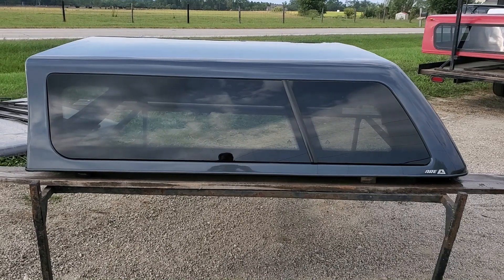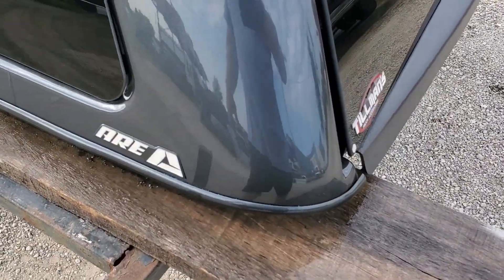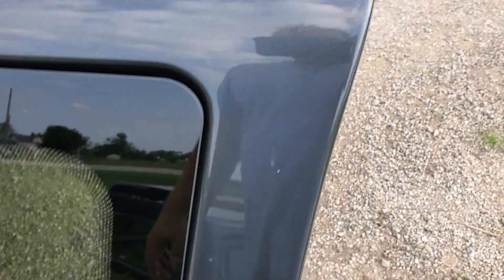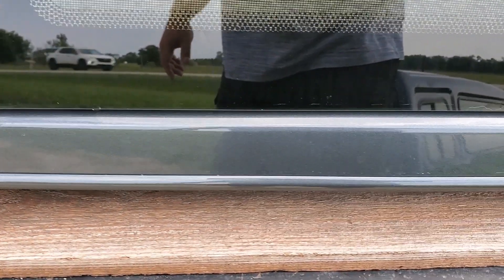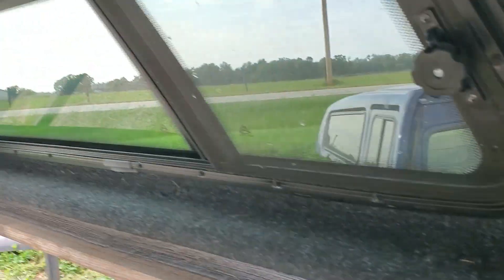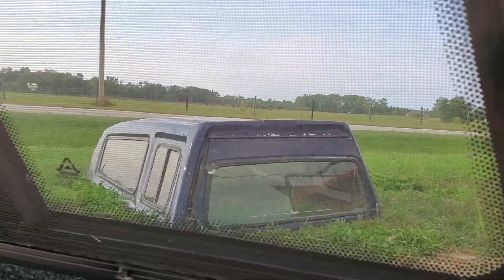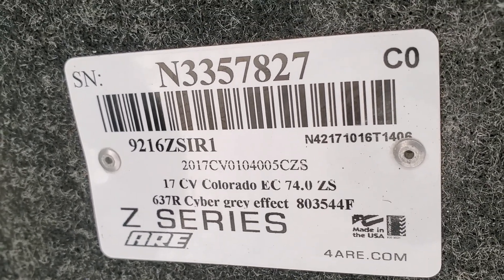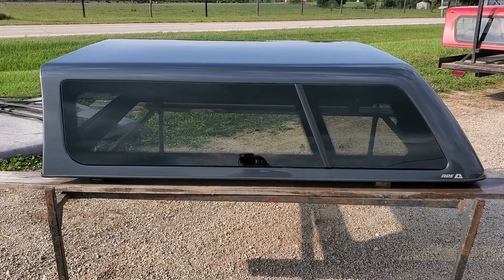Walkaround of a used cab high ARE Z-Series for sale. 15-23 Chevy/GMC Colorado/Canyon 6' bed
Walk around of a used cab high ARE Z Series that we have for sale. Fits 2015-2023 body style Chevy/GMC Colorado/Canyon with the 6' bed and the Standard or Extended cabs. 637R Cyber Gray in color very minor paint damage and in very good condition